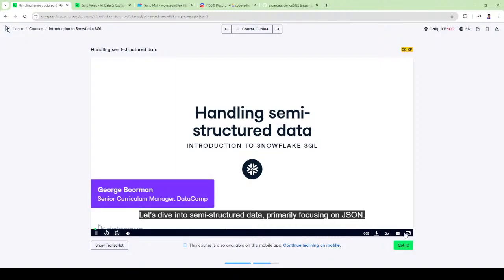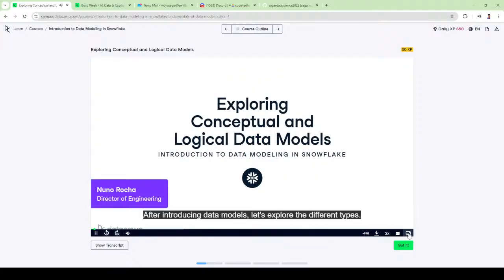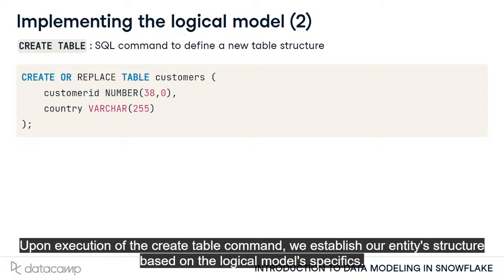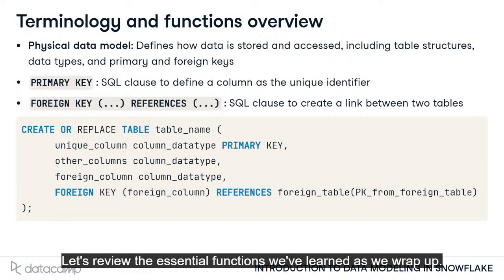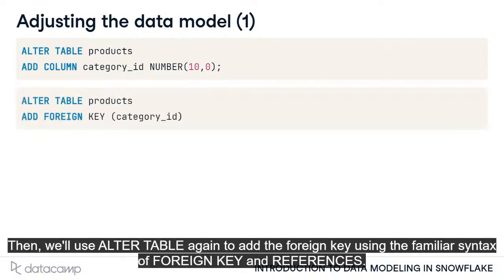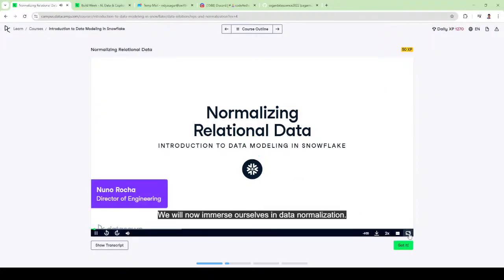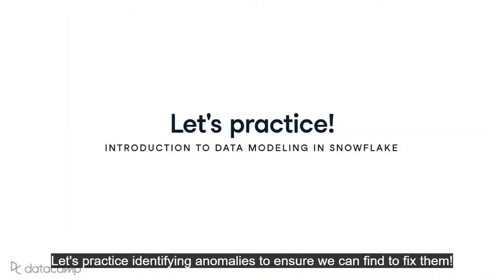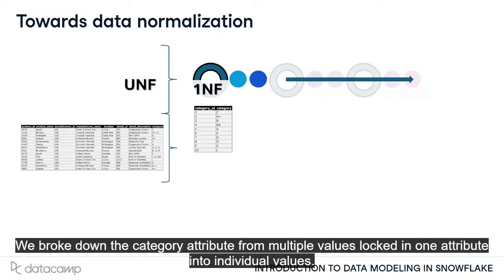M.Tech AI ML 2nd Year 3 Sem - Deep Learning